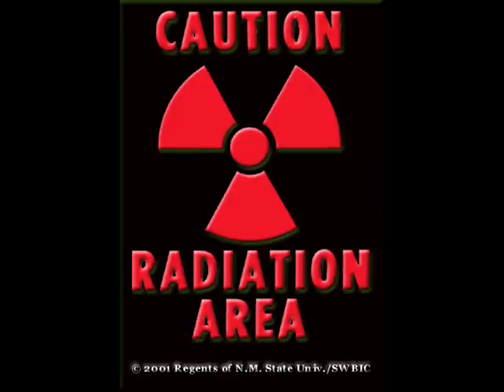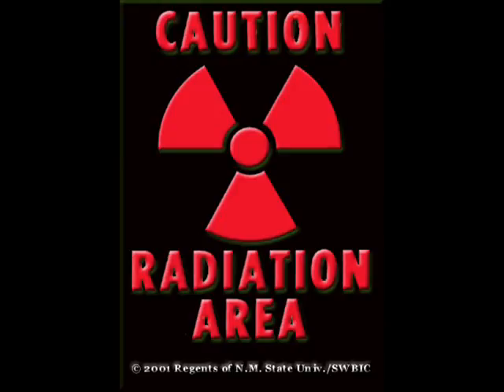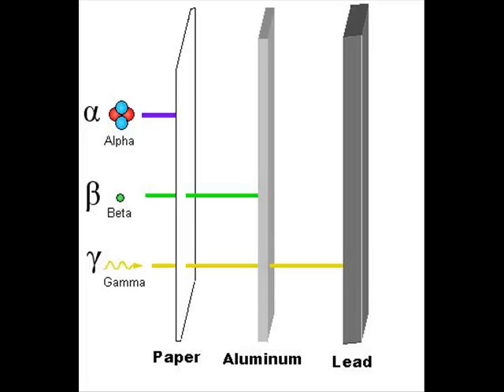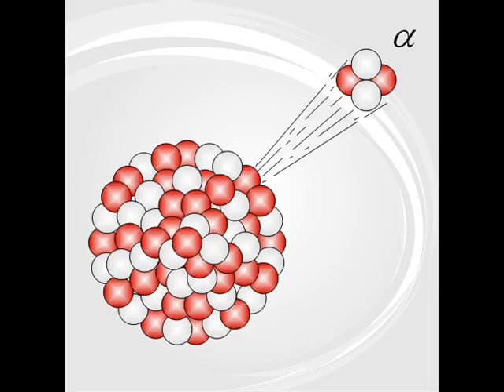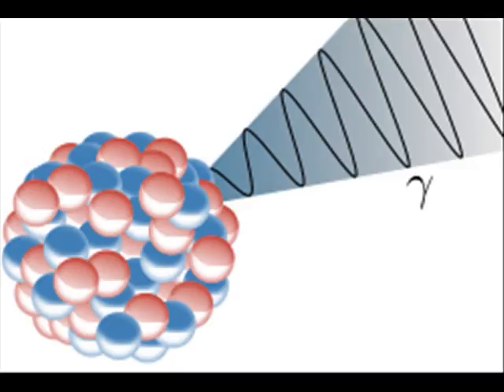Radiation Effects - Nick, Casiano, Jatziry, Fabiola